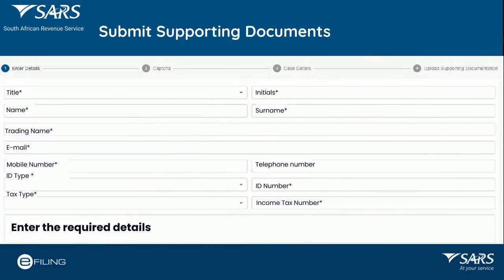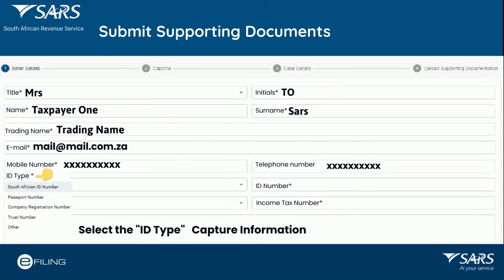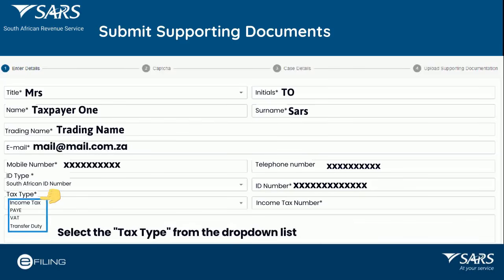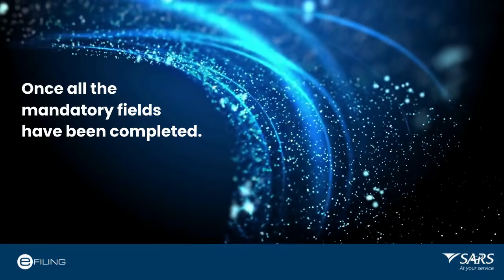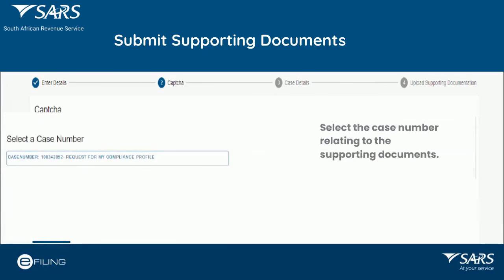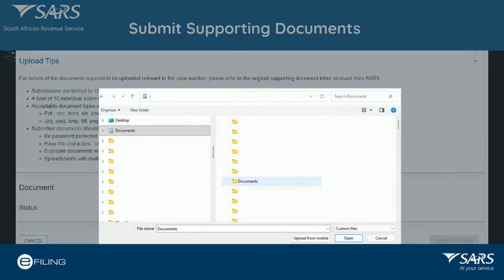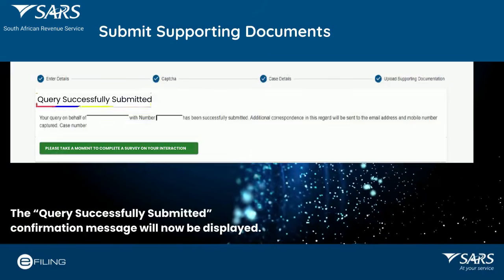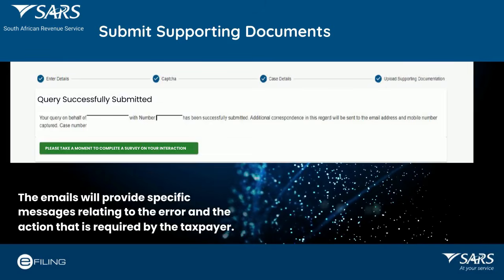How to Submit Supporting Documents on the SARS Online Query System (SOQS).